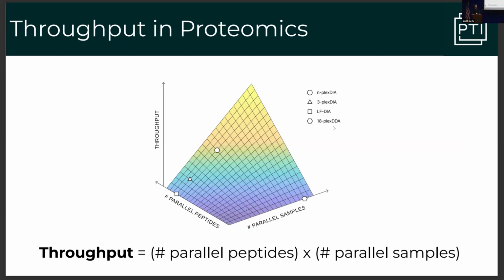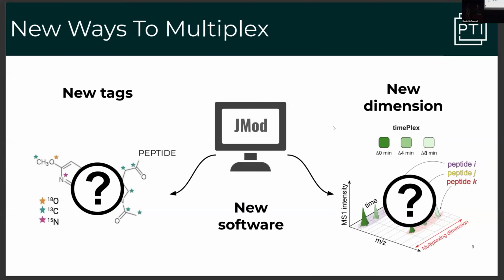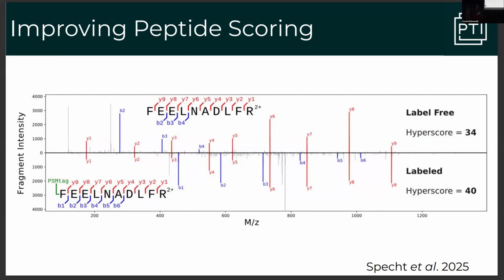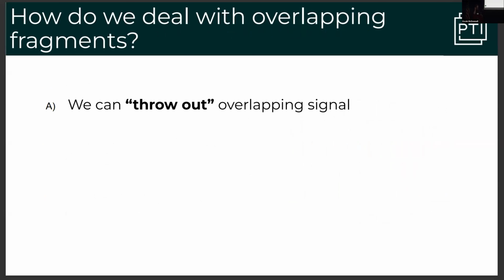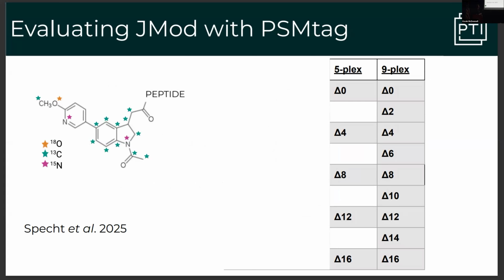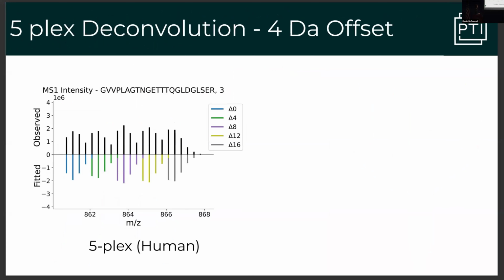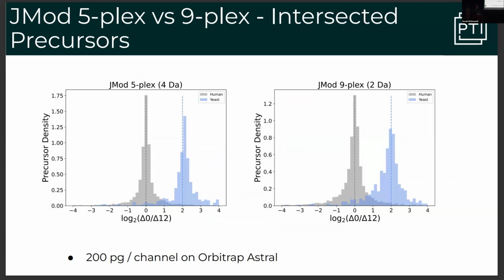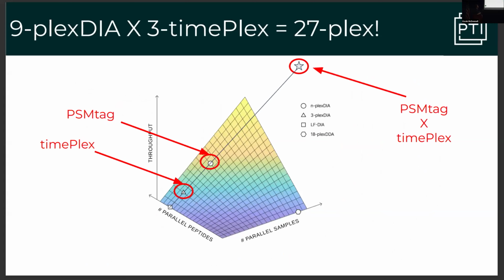JMod: Joint modeling of mass spectra for enhanced multiplexing in the mass and time domains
Dr. Kevin McDonnell (Parallel Squared Technology Institute) presents "JMod: Joint modeling of mass spectra for enhanced multiplexing in the mass and time domains" at the 8th Annual Single-Cell Proteomics Conference in Boston, MA on Wednesday, May 28, 2025.